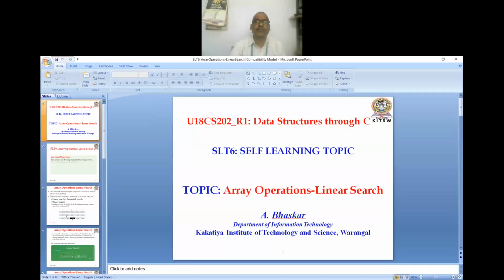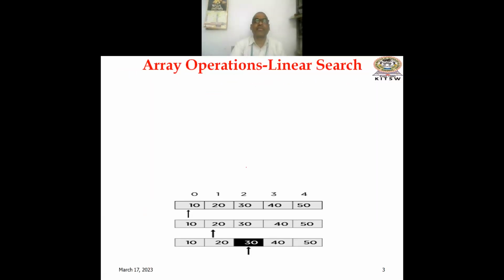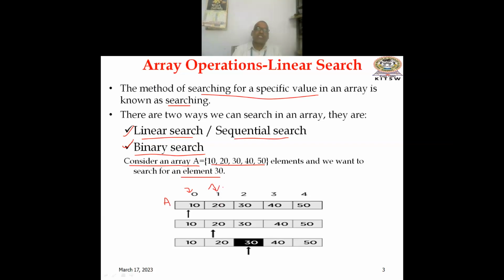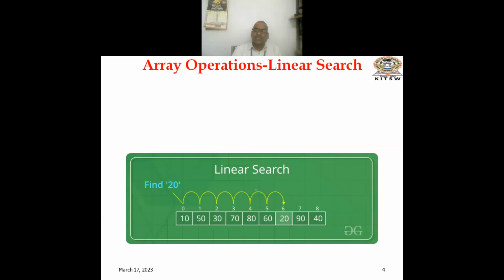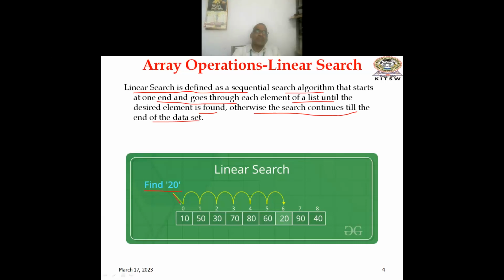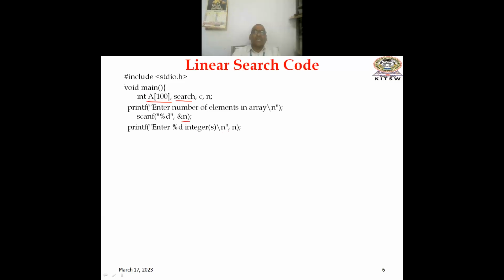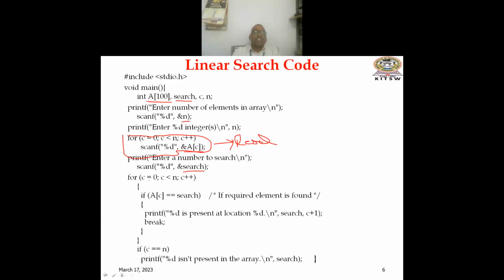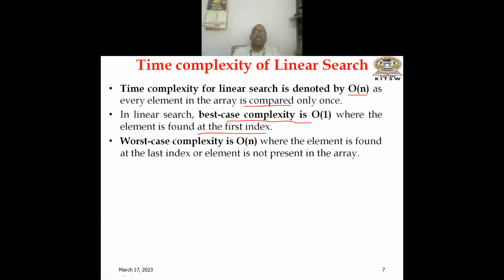SLT6 Array Operations_Linear Search